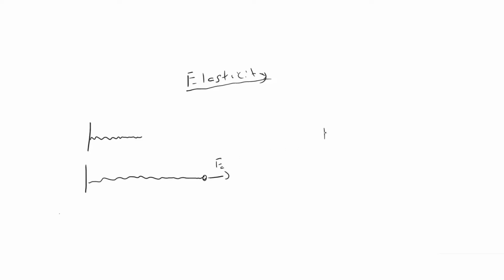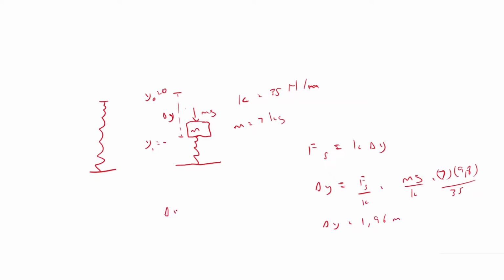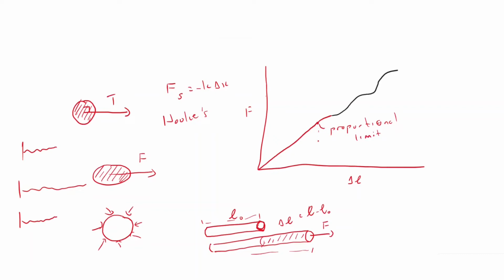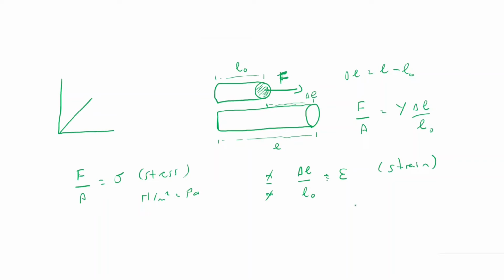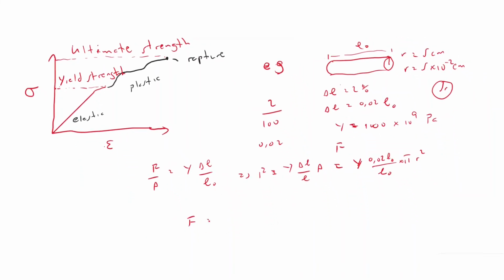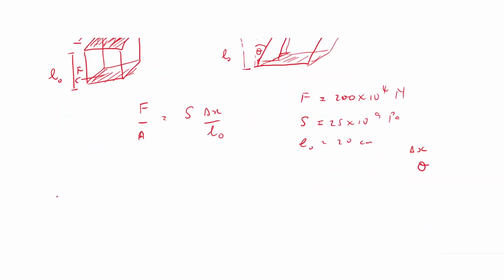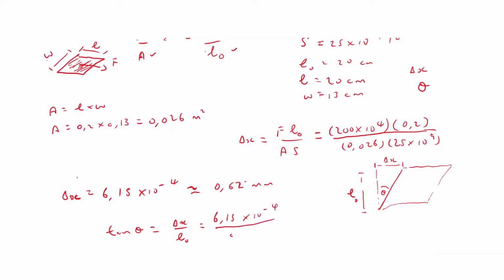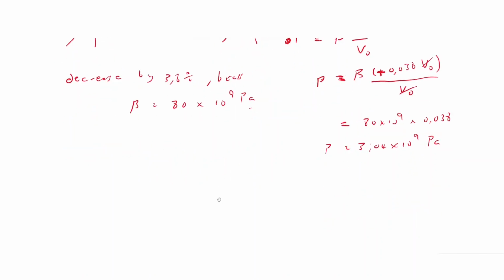Physics| Elasticity, Hooke's Law, Young's Modulus, Stress, Strain, Shear Modulus, and Fracture.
We will explore different topics such Hooke's Law, stress and strain graph, shear modulus, bulk modulus, and fracture.

0:00:00 Introduction
0:00:49 Hooke's Law
0:02:14 Example 1  - Hooke's Law
0:04:07 Example 2 - Hooke's Law
0:06:22 Summary of concepts
0:07:30 Elasticity Graph
0:12:25 Stress and strain (Young's Modulus)
0:15:25 Stress and strain graph
0:17:40 Example 3 - Young's Modulus
0:20:27 Shear deformation
0:22:35 Example - shear deformation
0:28:19 Volume deformation
0:30:30 Example 4 - Bulk modulus
0:33:25 Fracture